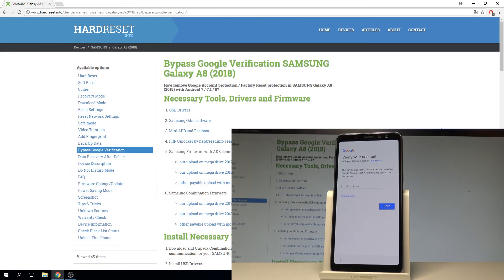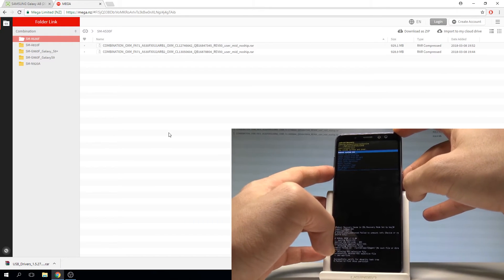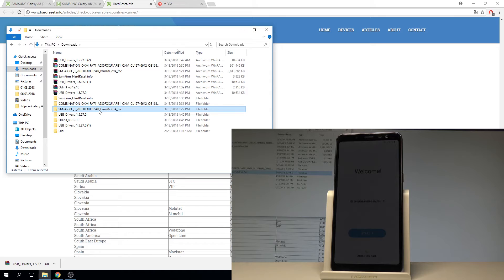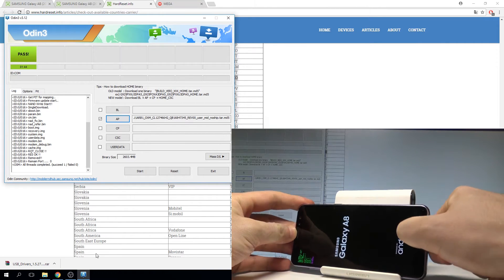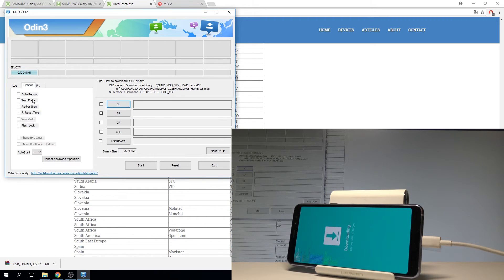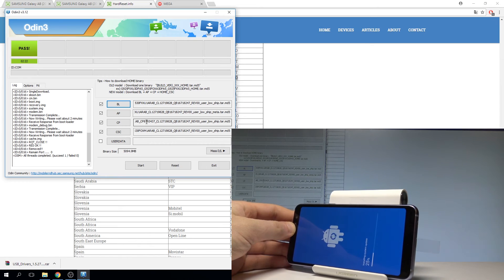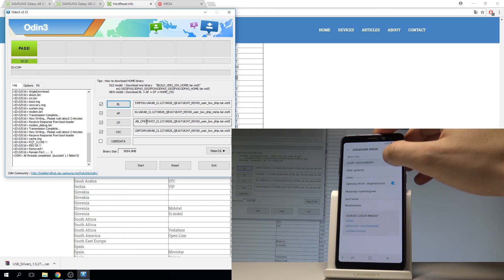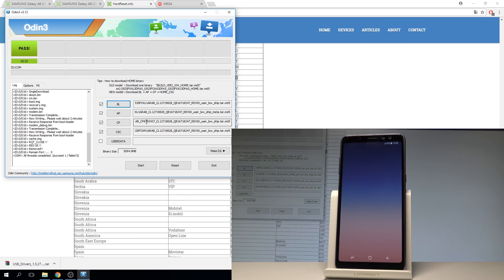How to Bypass Google Verification in SAMSUNG Galaxy A8 (2018) |HardReset.info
The easy step by step tutorial of unlocking the Factory Reset Protection. Check out how to bypass Google Verification and activate your SAMSUNG Galaxy A8 (2018) without Google Account. All you have to do is flash your device with the combination firmware and the return to the normal software.

How to bypass google verification in SAMSUNG Galaxy A8 (2018)? How to skip Google Verification in SAMSUNG Galaxy A8 (2018)? How to unlock FRP in SAMSUNG Galaxy A8 (2018)? How to unlock Factory Reset Protection in SAMSUNG Galaxy A8 (2018)?How to unlock factory reset protection in SAMSUNG Galaxy A8 (2018)? How to remove Factory Reset Protection in SAMSUNG Galaxy A8 (2018)? How to activate your SAMSUNG Galaxy A8 (2018) without the Google verification?